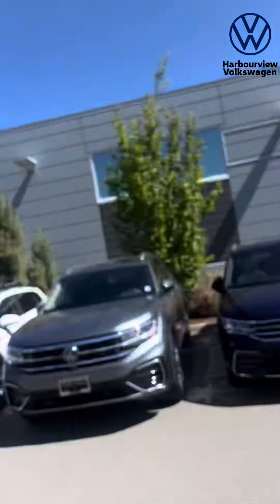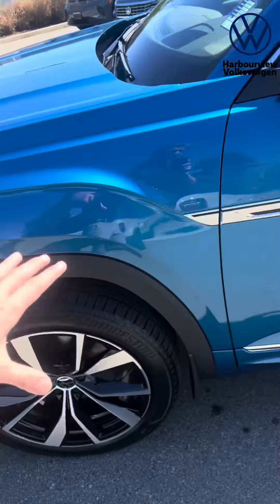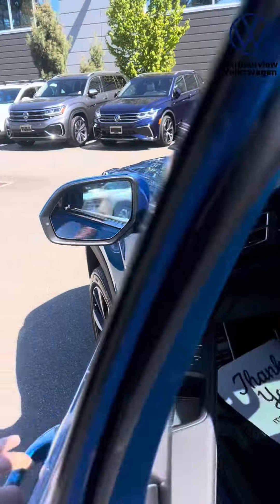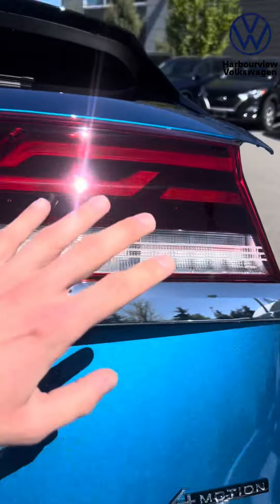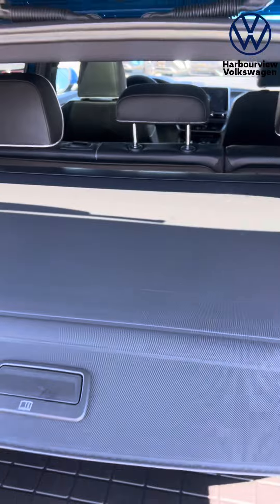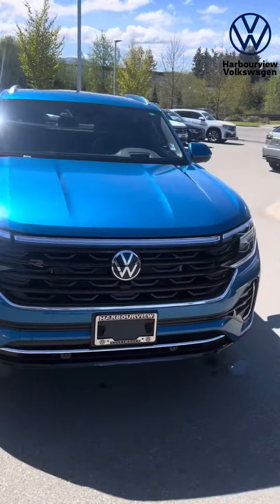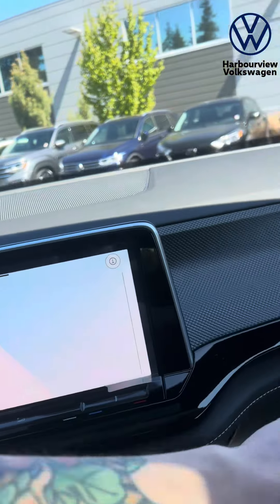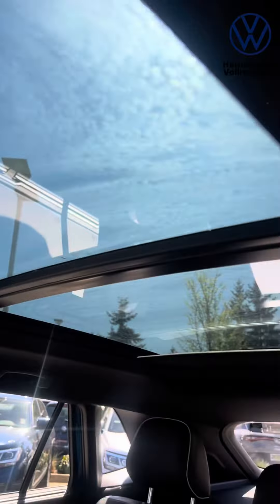2024 Atlas Execline | Kingfisher Blue/ Titan Black | Harbourview Volkswagen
If you would like to browse some of our other models, here is the link to our website! 🚙

Or visit our showroom Monday through Saturday
Harbourview Volkswagen
4931 Wellington Rd,
Nanaimo, BC
V9T 2H5